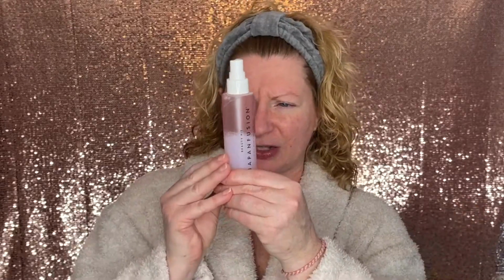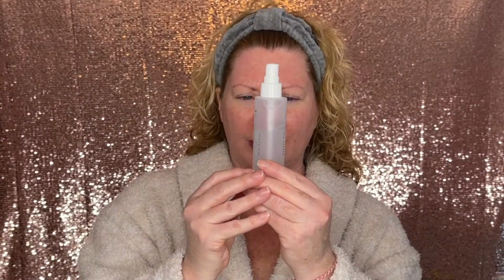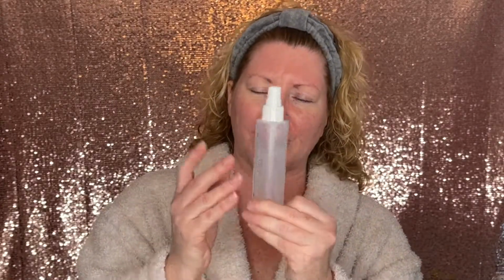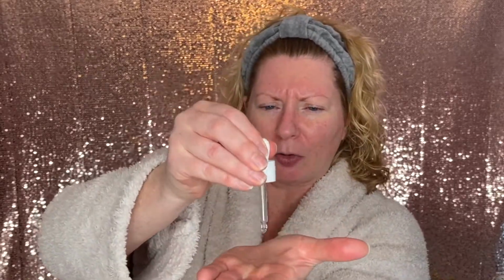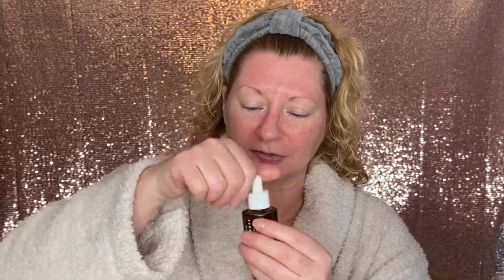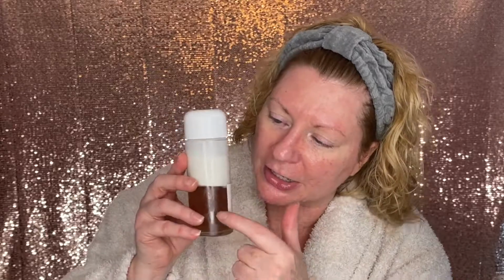GRWM Morning Skincare Routine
*Hi friends! It's been a while since I've done a GRWM (get ready with me) or shown my skincare routine so why not combine them for a GRWM Morning Skincare Routine! As often as the weather changes or my skin evolves so does my skincare routine. My mantra of "cleanse, hydrate, treat, moisturize and protect" is in full effect in the video. So if you're not sure how to start your skincare journey or how to progress it, then join me as I go through my morning skincare routine.

PRODUCTS MENTIONED:

Elta MD UV Clear SPF 46